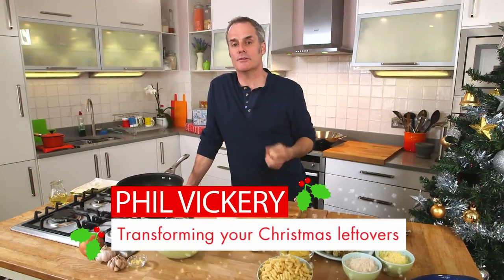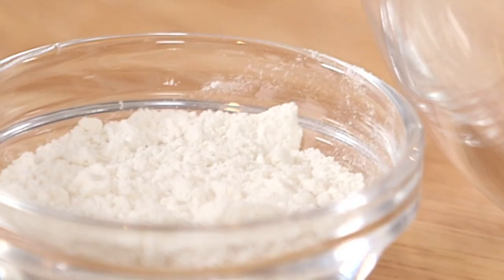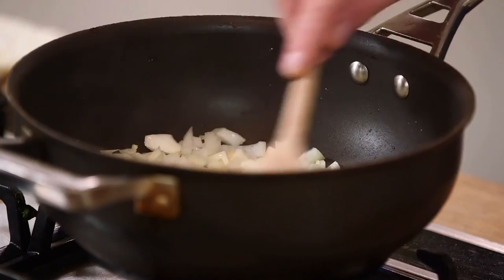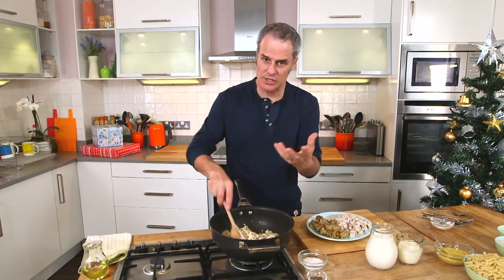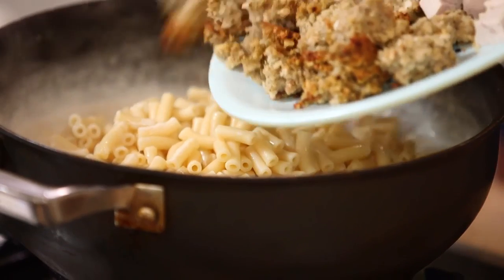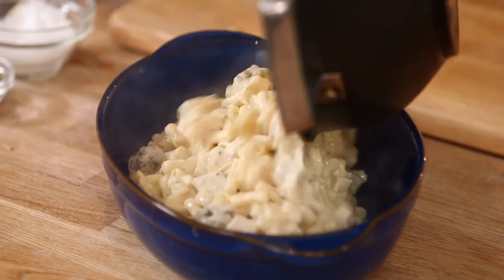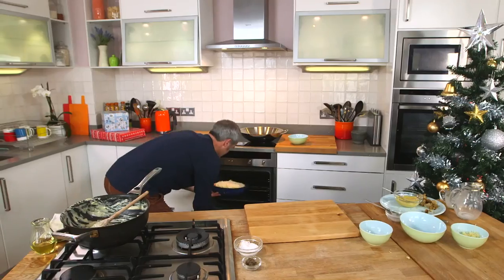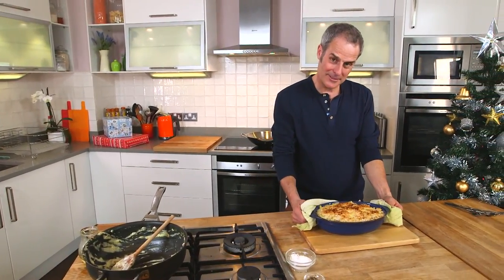Phil Vickery makes the most of the Christmas Turkey with a marvellous Mac ‘n’ Cheese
In this video, our celebrity chef makes the Christmas leftovers go even further, and adds a festive twist to this popular comfort food dish that the whole family will love.

One of the great benefits of roasting a whole succulent British turkey on Christmas Day is all the lovely leftovers! Phil Vickery shows you how to put a spin on a classic pasta dish for Boxing Day that uses both cooked turkey and even the stuffing so there’s no waste.

Instead of making the standard but rather uninteresting turkey sandwiches, why not have a funky turkey mac ‘n’ cheese for you and the family. This creamy, cheesy dish will have you drooling: all you need is one hour, a few basic ingredients and an empty tummy to fill, and in no time at all you could be making the most of your Christmas turkey and having a great dinnertime treat at the same time.

Phil is a fan of using British turkey in recipes as it is a great carrier flavours and recommends buying a whole bird at Christmas as both the breast and leg meat are so versatile and they are very economical too. If you have enough leftover why not make an extra turkey mac ‘n’ cheese for the freezer to eat another day?

Watch our video for a step by step guide to creating this easy and indulgent meal.